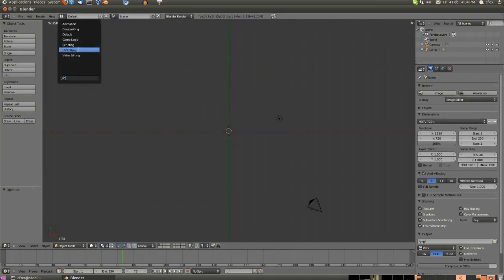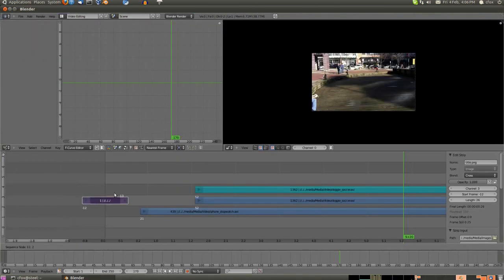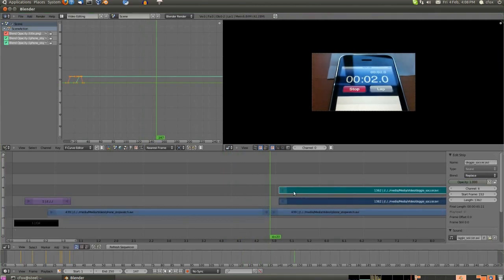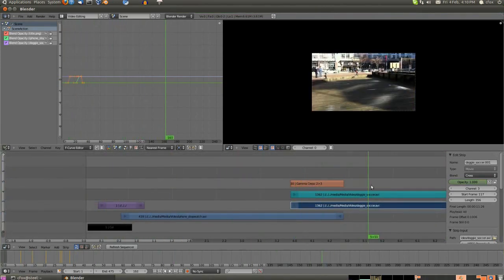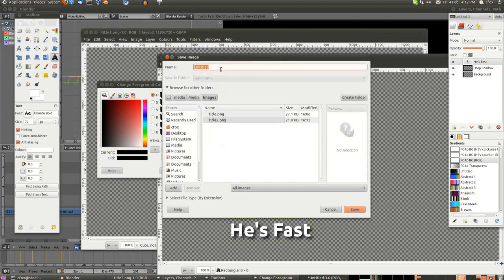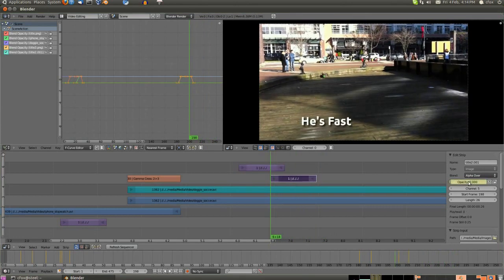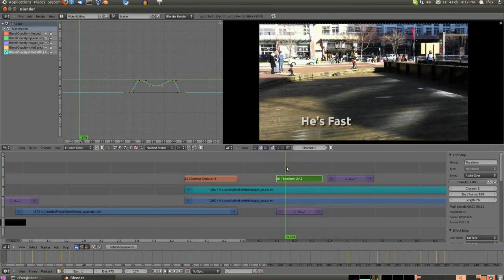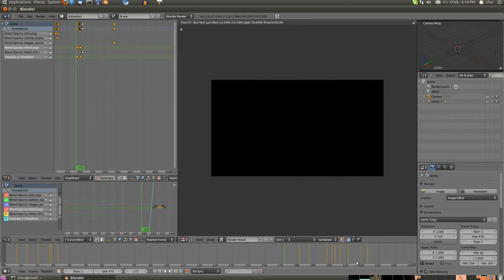Video Editing with Blender, part 1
A short video showing a start to finish cycle of editing video with blender, including transitions & titles.